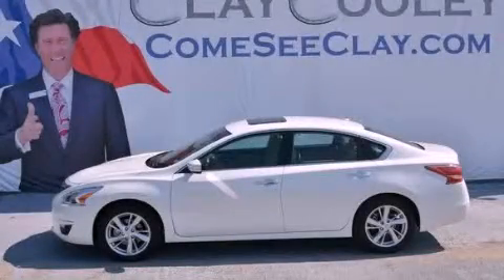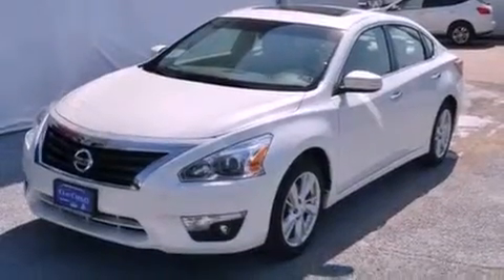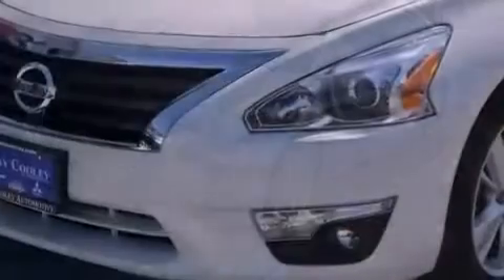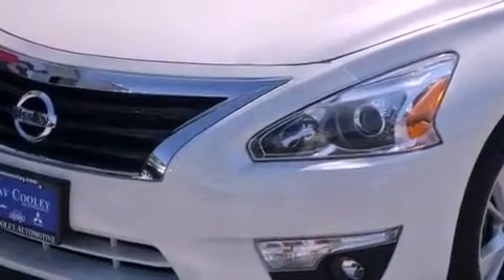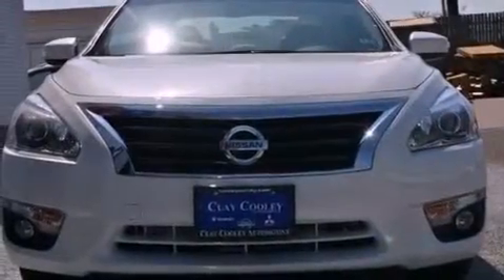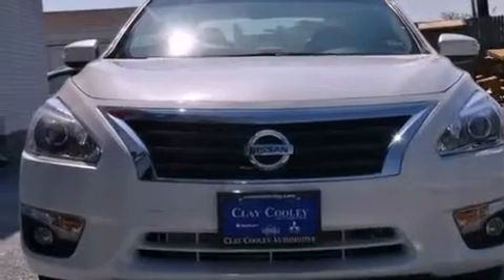2013 Altima Denton TX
Year : 2013
 Make :
 Model : Altima
 Engine : 2.5L DOHC 16-valve I4 engine
 Trans . : Automatic
 Exterior : White
 Miles : 6
 Interior : Tan

 2013       Altima Dallas TX